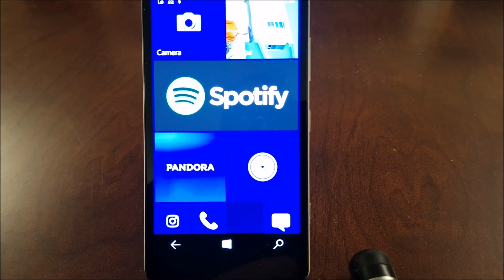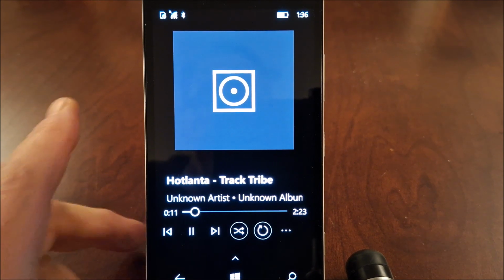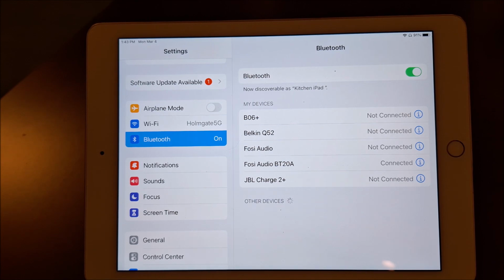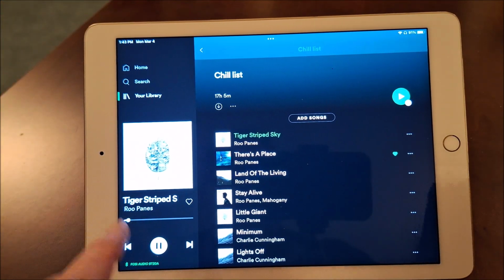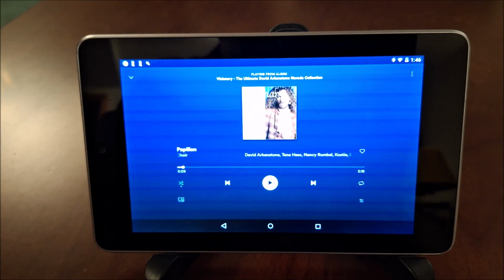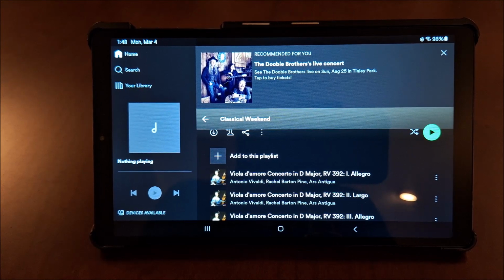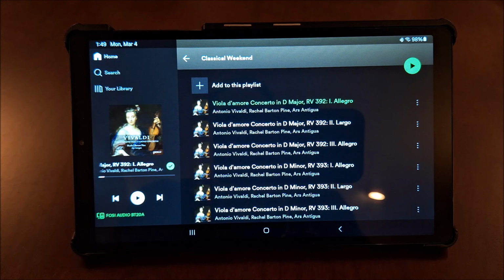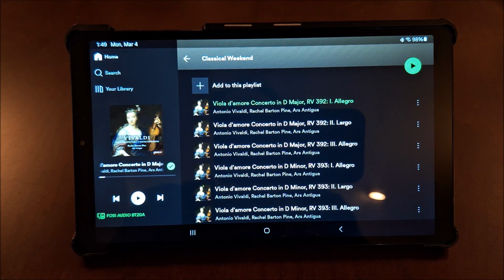Re-purpose old devices for streaming Tidal, Spotify, etc.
In this video I will show you how to repurpose that old Android, OS device
even an old Windows phone.  With a Bluetooth connection and access to Spotify, Tidal, Qobuz, Amazon or even locally stored files, you can have a low cost streaming rig.

Current audio equipment list:
Cambridge AXR-100 Receiver 100 WRMS. (“B” stock)
Schiit Bi-Frost 4490 DAC, which has been upgrade with Multi-Bit and Unison USB. (“B” stock)
Schiit Lokius EQ (“B” stock)
Schiit Mani Phono Pre. (“B” stock)
Loxjie D-30 DAC
Elac Debut 2.0 F-62 Speakers with minor mods, i.e., I removed the grill over the tweeter and added damping material and “No-Rez” to the cabinet.
Fluance RT-84 turn table.  I ditched the Ortofon 2M Blue for the Audio Technica  AT540ML.  The Ortofon sounded ok but the AT cart is really on another level.
All line level cables are from Worlds Best Cable.  I primarily use Mogami 2964 Wire and Amphenol ACPL connectors.  I also have a few of the Canare L-4E6S, Star Quad, Audio Interconnect Cables with Amphenol ACPR Gold RCA Connectors.  I like them both.  I started with Mogami as almost very recording studio and arena size system use that brand.
My speaker wires are from Phoenix Gold.  About 35 years ago they used to make/market 10 AWG four 9s cooper speaker cable.  It is about ¾” in diameter.  I have been using them for that long and love their sound.
Miscellaneous items include a small format PC (Core i5, 8GB of RAM & a 256GB internal storage. I also have a remote controlled line level switcher so I can run all my source components through the Lokius.
DJ Ed, a collection of music that is all over the place.